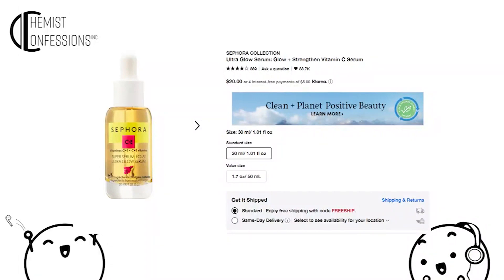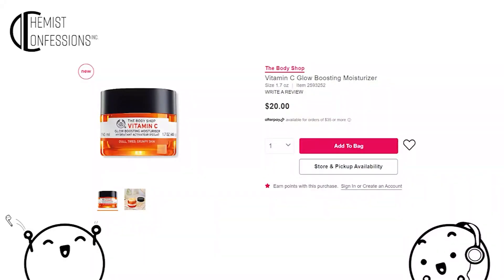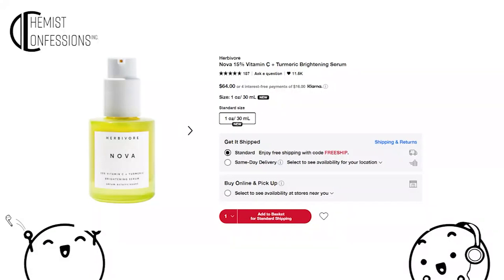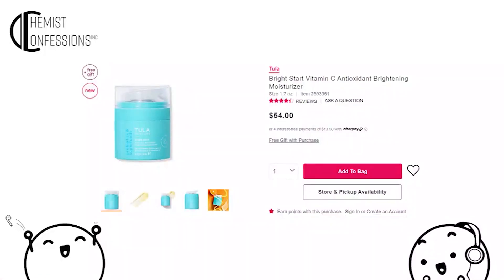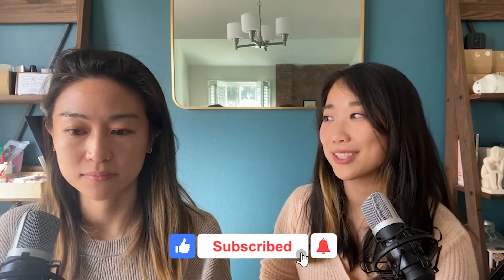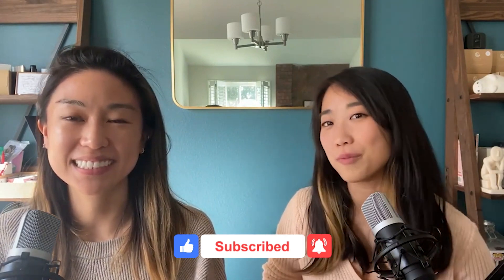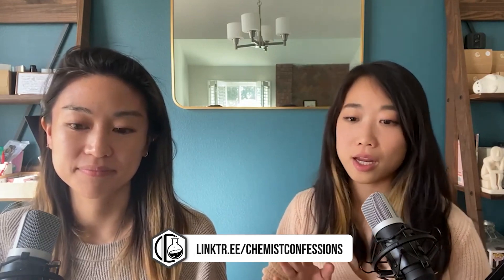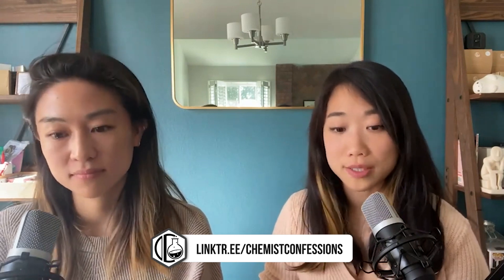Let’s Look at Some New Antioxidant Launches!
Looking to get into Antioxidants? Let's take a look at the new Antioxidant Launches!